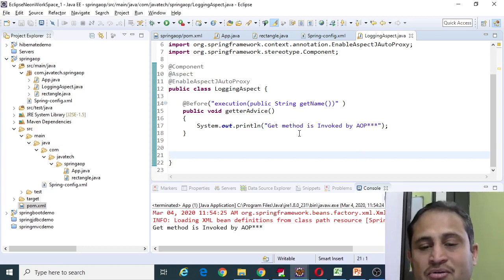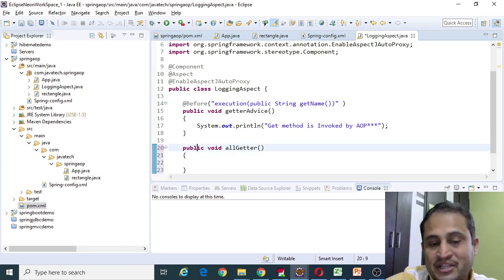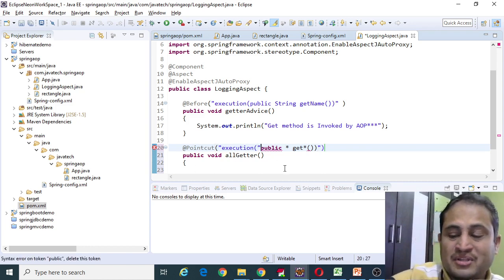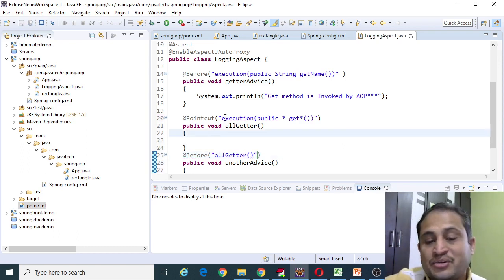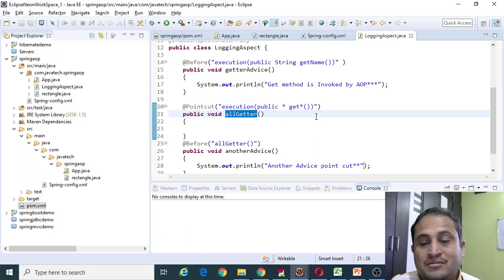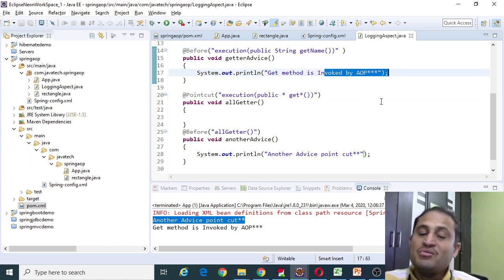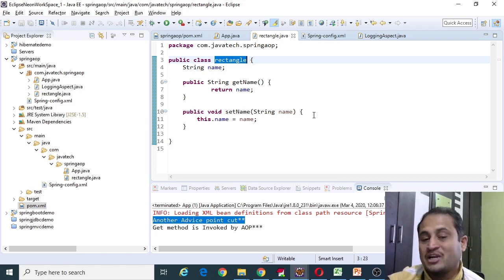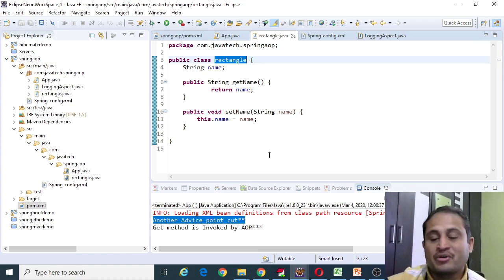Spring AOP Pointcut Part05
Aspect Oriented Programming Basics